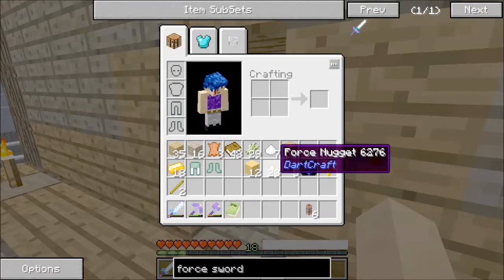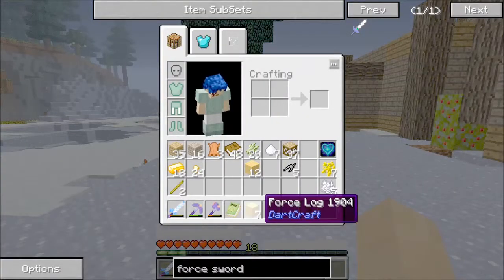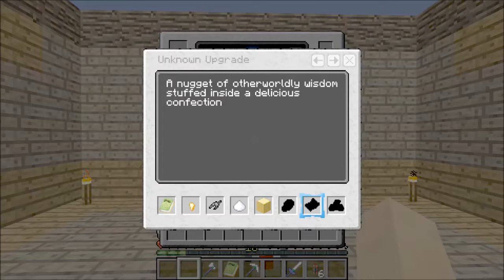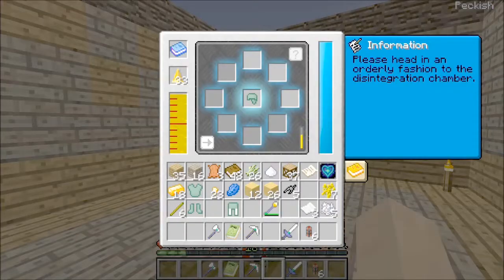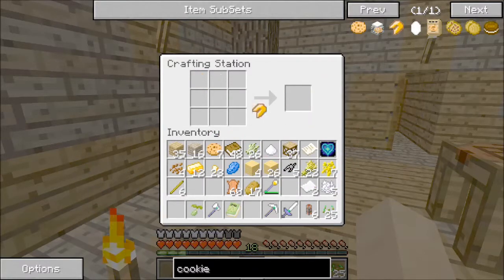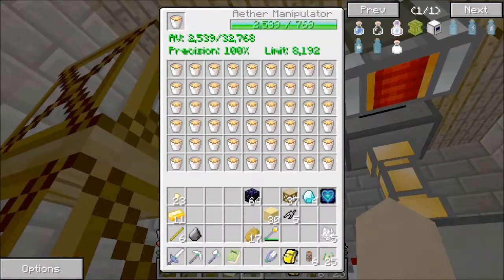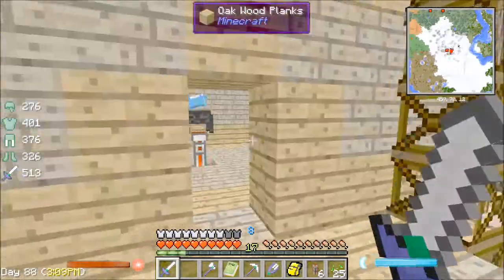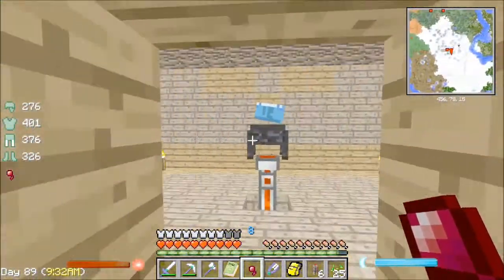Speed Upgrades - Ep 13 - MADPACK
We mess around with a lot of DartCraft Force Armor upgrades and find ourselves moving much faster than we can handle. Sugar does apparently make you hyper (no it doesn't).